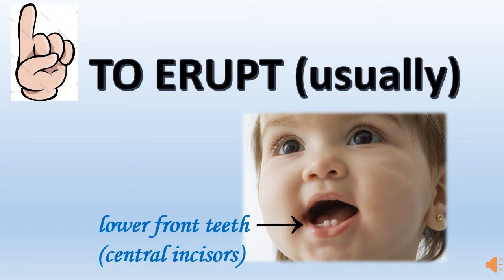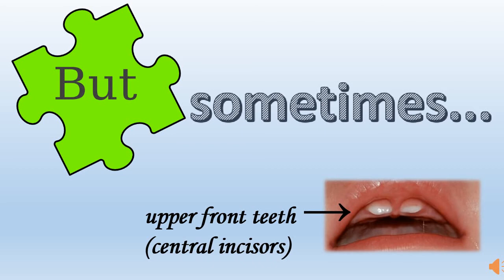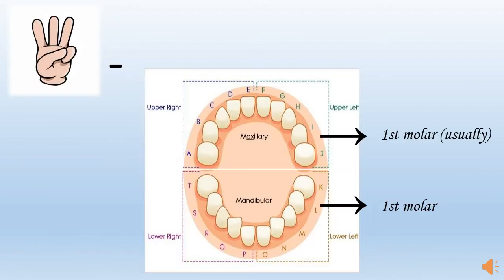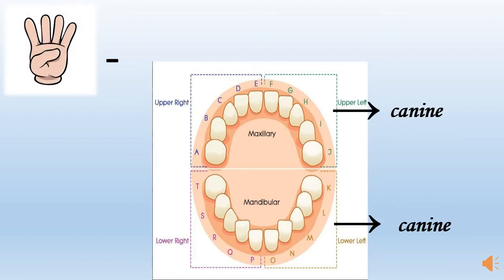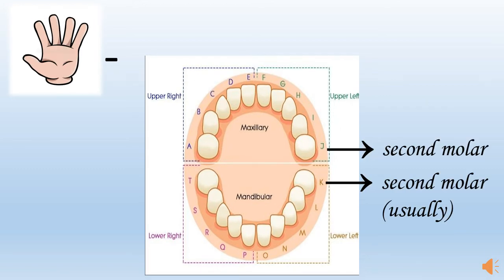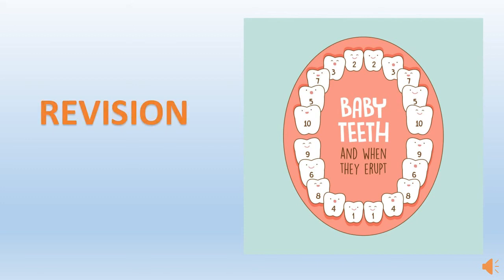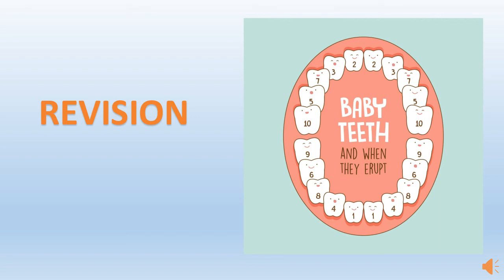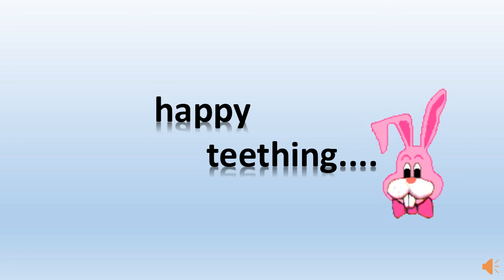ORDER OF ERUPTION OF MILK TEETH / UPPER TEETH BEFORE LOWER TEETH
Hello everyone,